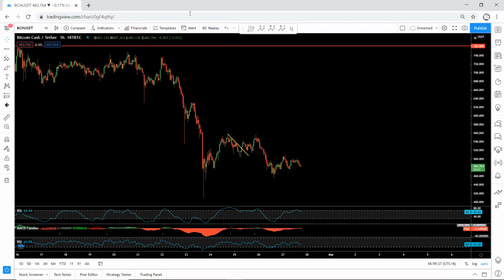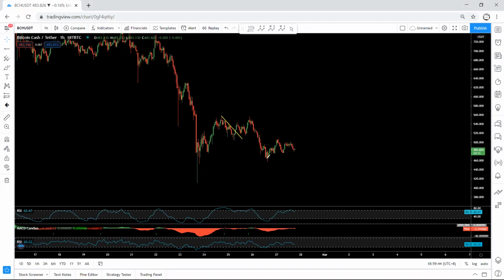Bitcoin Cash Technical Analysis for February 27, 2021 - BCH